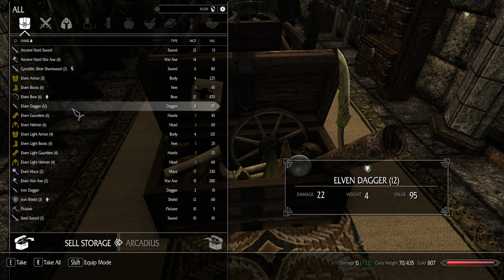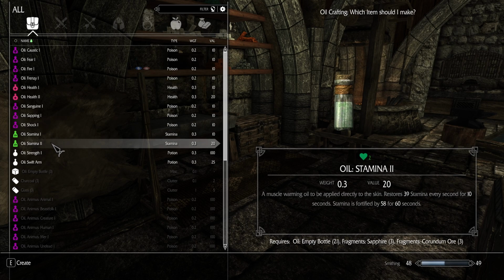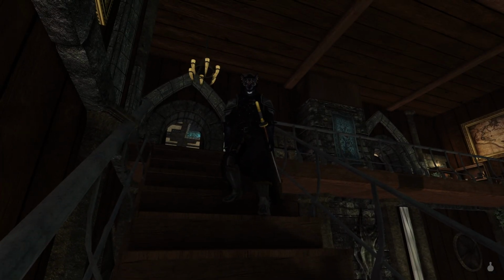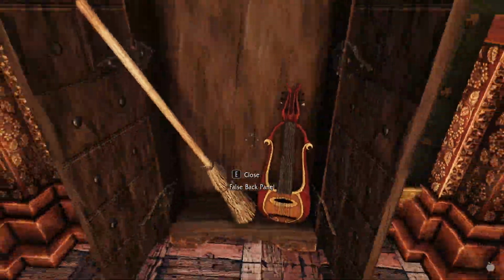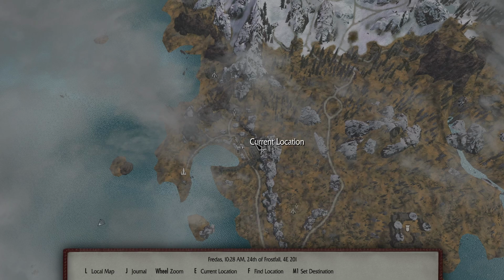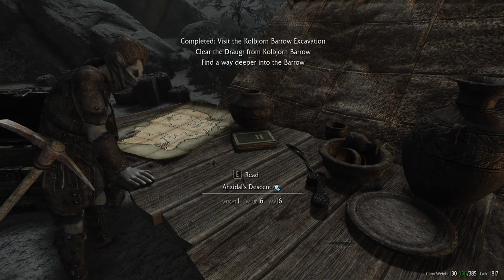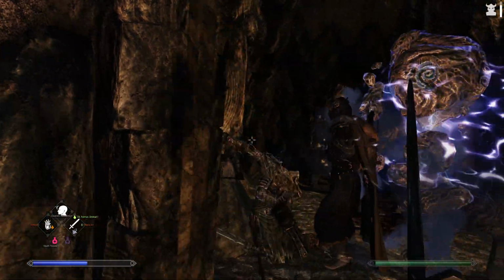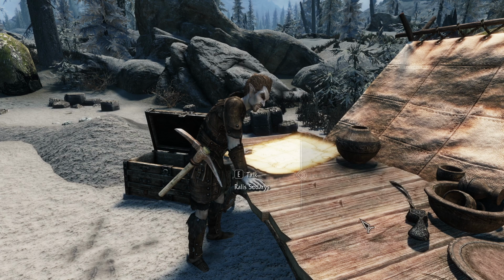Skyrim: Special Edition #38 No Disintergrations [Ch. 2]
Let's play Skyrim Special Edition. A heavily modded playthrough based around Legacy of the Dragonborn. Played on Legendary.

Mods:
A New Chapter
After the Civil War - Siege Damage Repairs
All Geared Up Derivative SE
aMidianBorn Book of Silence SE
Andromeda - Unique Standing Stones of Skyrim
Apocalypse - Magic of Skyrim
Archery Gameplay Overhaul
Armor of Intrigue SE Updated + Ursine Retexture Standalone
Artful Dodger - Dynamic Pickpocket Cap
Audio Overhaul for Skyrim SE
Bandit/Civil War/Forsword and Thalmor Lines Expansion
Better Dialogue Controls
Better Dynamic Snow
Better Messagebox Controls
Better Spell Learning
Better Wine Labels
Blended Roads
Bug Fixes SSE
Campfire - Complete Camping System
Campfire and Frostfall - Unofficial SSE Update
Cloaks of Skyrim + Retextured SE
Clockwork
Combat Gameplay Overhaul
Convenient Horses
Cutting Room Floor
Dawnguard and Clan Volkihar Epilogues
Deadly Dragons SE
Dear Diary
DimmerFog
Dual Wield SSE
Dynamic Animation Replacer
DynDOLOD
Embers HD
ENB
ENB Light
ENB Particle Lights - Dwemer Lanterns
Enhanced Blood Textures
Enhanced Lighting for ENB
Even Better Quest Objectives
EVG Animation Variance
EVG Conditional Idles
Evil Mastermind Armor
Extended Hotkey System
Faction Crossbows SE
Falskaar
Footprints
Frankly HD Thieves Guild Armors + Nightingale Armor and Weapons
Fuz Ro D'oh
Gladys the Corgi
Guard Dialogue Overhaul SE
HD LODs Textures SE
High Poly Vanilla Hair
Honed Metal SSE Updated
Hoth
Identity Crisis
iEquip
Immersive Armors + Retexture and Mesh Fixes SE
Immersive Citizens - AI Overhaul
Immersive College NPCs
Immersive Fort Dawnguard
Immersive HUD
Immersive Jewelry (Halved value personal tweak)
Immersive Movement
iNeed
INIGO + ​Whistle Key
Inn Soaps
JK's Interiors
JK's Skyrim
JS Barenziah SE, Dragon Claws AE, Purses and Septims SE, Shrines of the Divines SE
Keeping Warm
Konarik's Accoutrements - Dragon Priest Armory
Kryptopyr's Patch Hub
Landscape Fixes for Grass Mods
LeanWolf's Better-Shaped Weapons SE
Legacy of the Dragonborn
Legacy of the Dragonborn Patches
Legacy of the Dragonborn SSE - The Curators Companion
Legacy Safehouse Plus
Lockpick Graduation
Lore Weapon Expansion
Lucien - Immersive Fully Voiced Male Follower
Lucifer - Argonian Custom Voiced Follower
Lunar Forge Crafting
Lux + Lux Via
Majestic Mountains
Man Those Borders
Misc. College of Winterhold Tweaks
Modern Brawl Bug Fix
Moonpath to Elseweyr + Unofficial Patch
More Lights for ENB - Blood Splatter Fix
moreHUD Inventory Edition
moreHUD SE
MorrowLoot Ultimate
Mortal Enemies SE
Nebarra - Fully Custom Voiced Altmer Follower
Nemeis Unlimited Behavior Engine
New Treasure Hunt
No BS AI Projectile Dodge
No Snow Under the Roof
Noble Skyrim
Nordic Snow
Northborn Scars
Obscure's College of Winterhold
Obsidian Weathers and Seasons
Odin - Skyrim Magic Overhaul
Opulent Thieves Guild
Ordinator - Perks of Skyrim
Papyrus Extender
Papyrus Tweaks NG
PapyrusUtil SE
Predator Vision
Project AHO
QUASIPC
Quiet Muffle
Realistic AI Detection SE
Realistic Nord Ships
Realistic Water Two SE
Reasonable Relaoding
Relationship Dialogue Overhaul SE
Relaxed Sneak Animation
Relighting Skyrim SE - Exteriors Only
Rudy HQ - More Lights for ENB SE
Rudy HQ - Standing Stones SE
Ruins Clutter Improved
RUSTIC CLOTHING SE
RUSTIC SOULGEMS SE
Seasoned Traveller Armor
Serana Dialogue Edit
Security Overhaul SKSE - Lock Variations + Addons
Semper Fi SE
Shirley - A Skyrim Follower Mod
Silent Skill and-or Level Up Sounds
Silent Sneak Attack
Simple Wearable Lanterns
Skald's Mail
Skyrim Landscape and Water Fixes
Skyrim Sewers 4
SkyUI
Smithing Oils
Smooth Sky Mesh
Solstheim Objects SMIMed
Song of the Green (Auri Follower)
Stendarr Rising - The Hall of the Vigilant Rebuild
Summermyst - Enchantments of Skyrim
Terrain LOD Redone
To Your Face Redux - SSE
UIExtensions
Unique Border Gates
Unoffical Skyrim Special Edition Patch
Verdant
Wearable Lanterns
Word Wall Transparency Fix for ENB
Wyrmstooth
XP32 Maximum Skeleton Special Extended
Your Own Thoughts